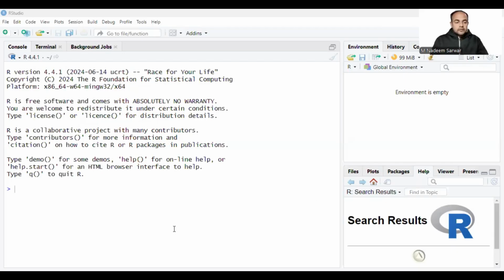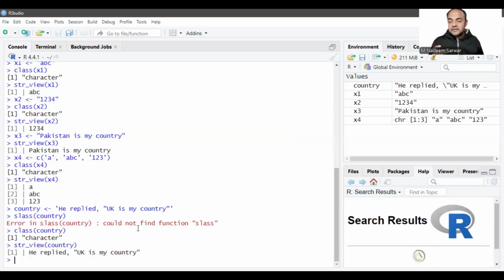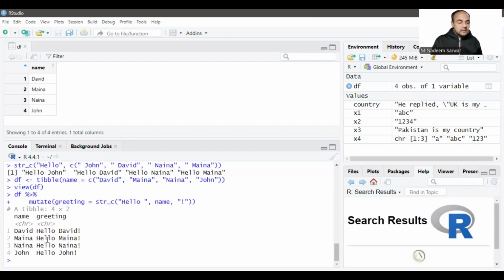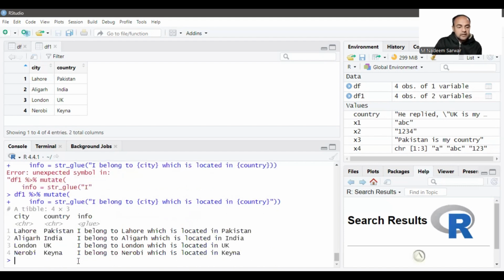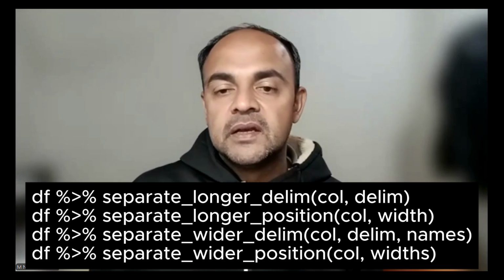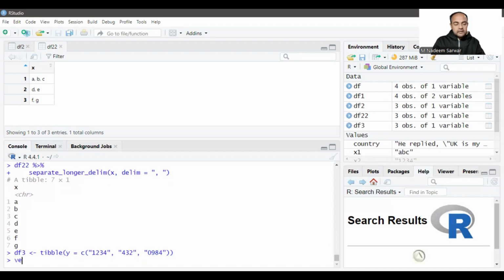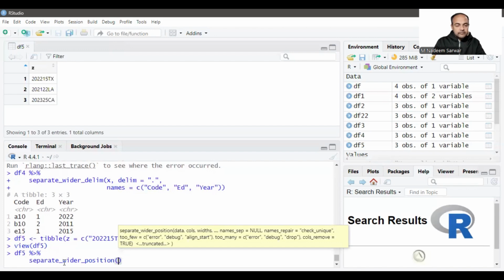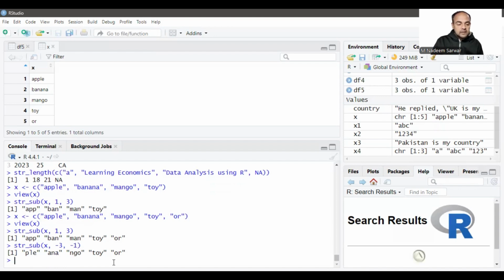Lec 11: Strings Data or Character Variables | Data Analysis using R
Data analysis using r series, we discuss string variables or character variables. R programming language is very useful for data analytics and data analysis. Statistical operations can be performed using r studio and r.